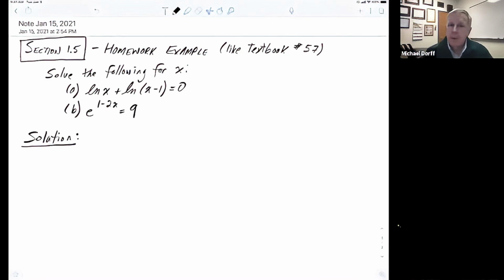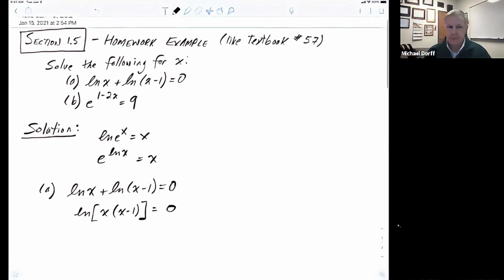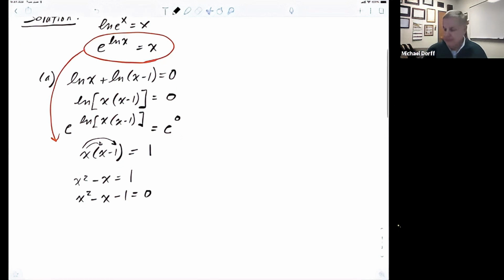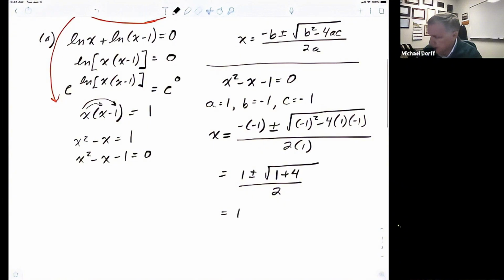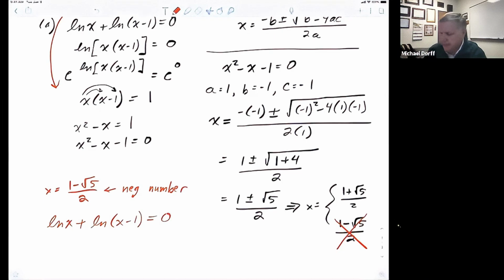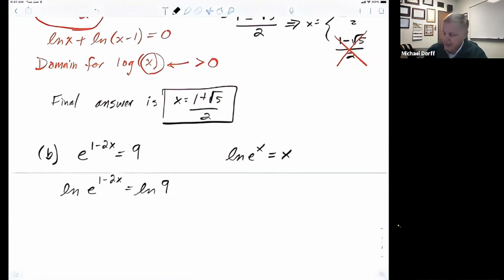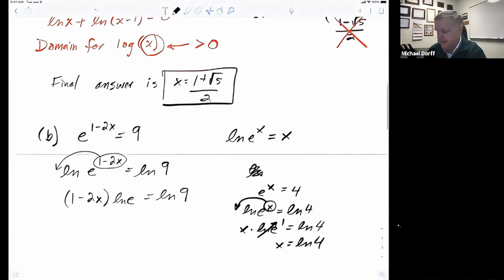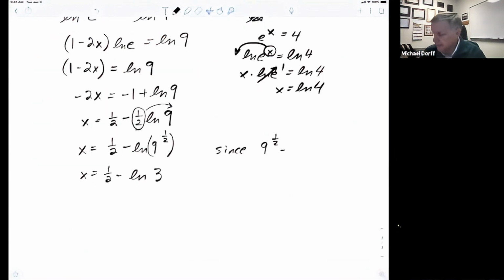Day 4: Homework Example #2 - Log Functions (Sect 1.5)